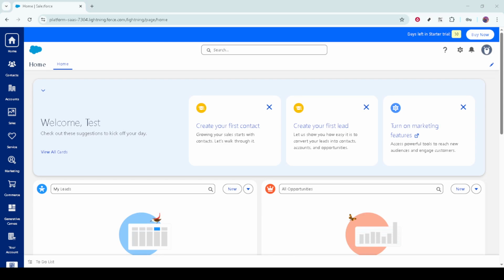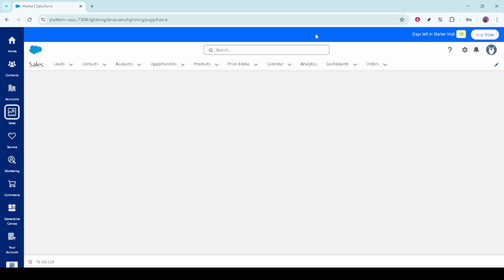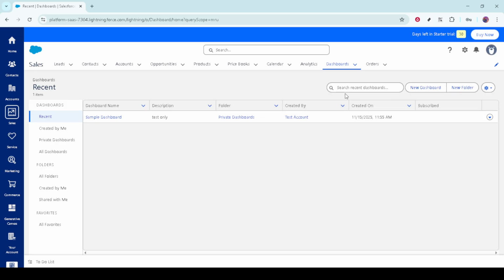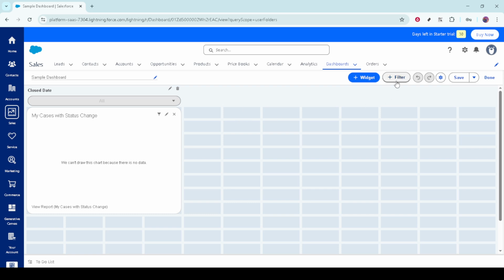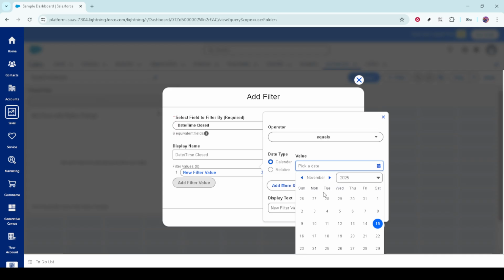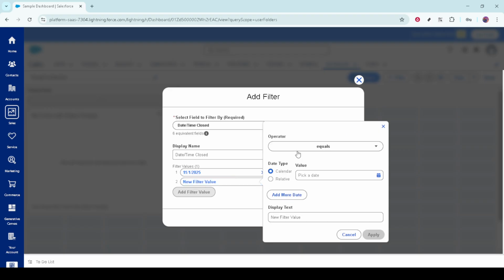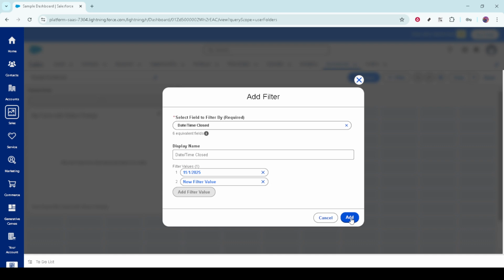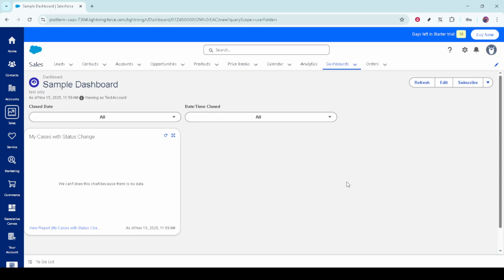How To Add A Filter On Salesforce Dashboard [2025 Guide]